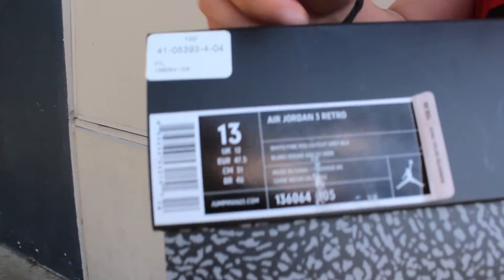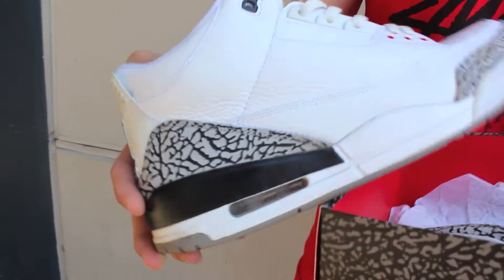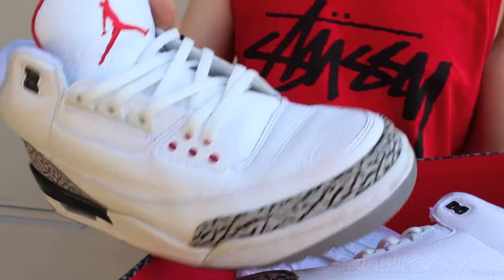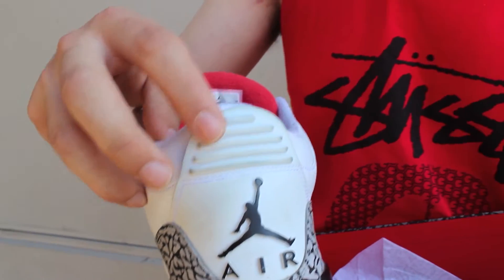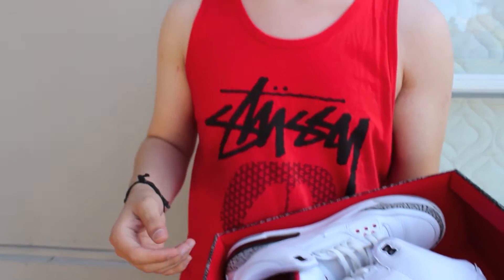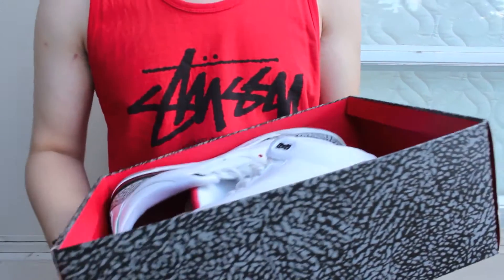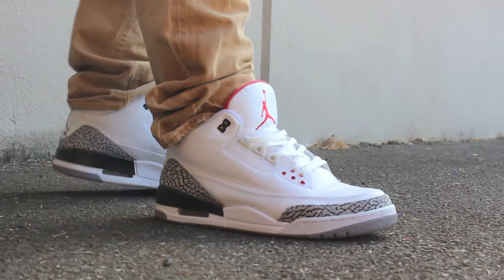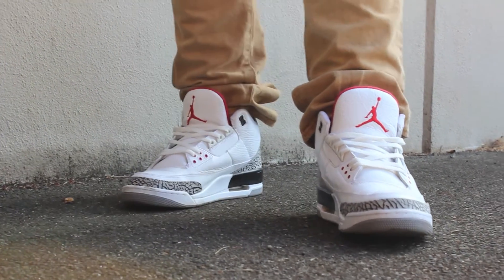White Cement Air Jordan Retro 3 III 2011 Review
These are the White Cement Air Jordan Retro 3's that released on January 22nd, 2011. These sold out at nearly all retailers on release date. This shoe originally dropped in 1988, seeing re-releases in 1994, 2003, 2011, and most recently in 2013.